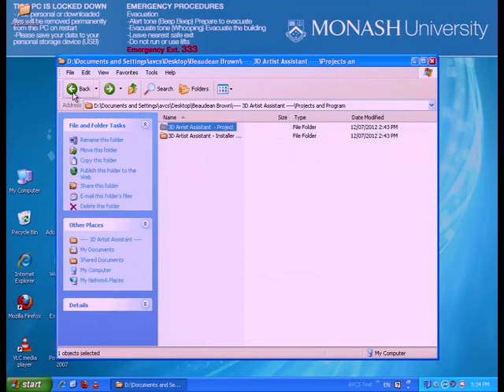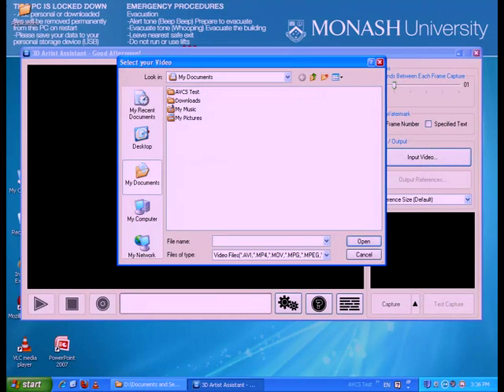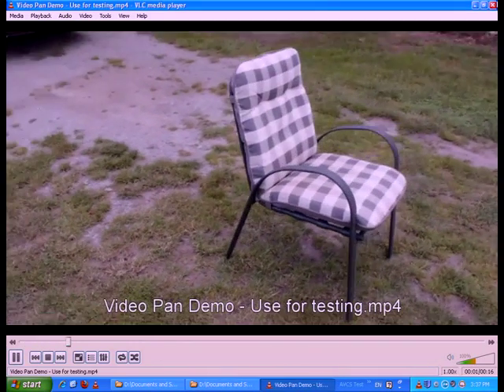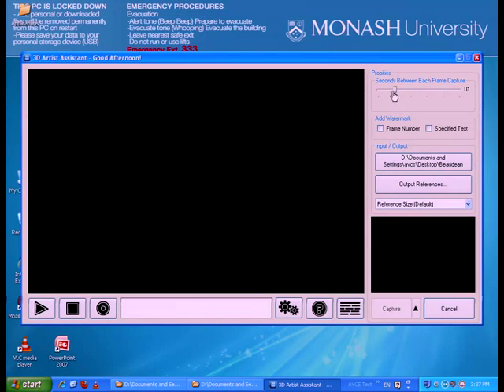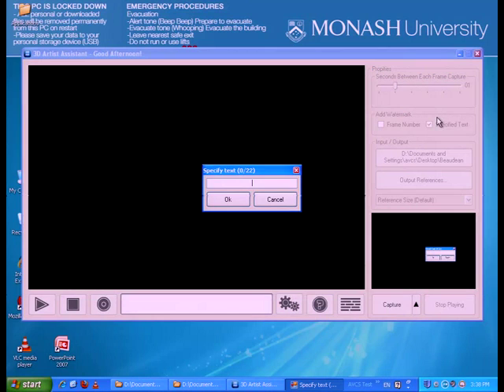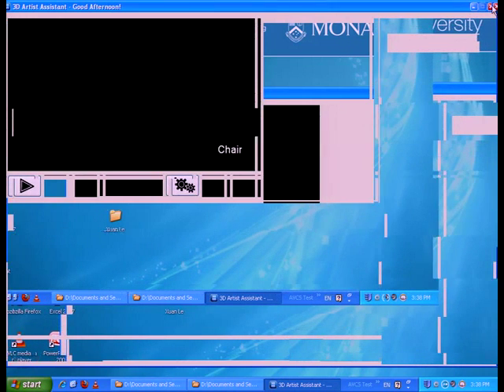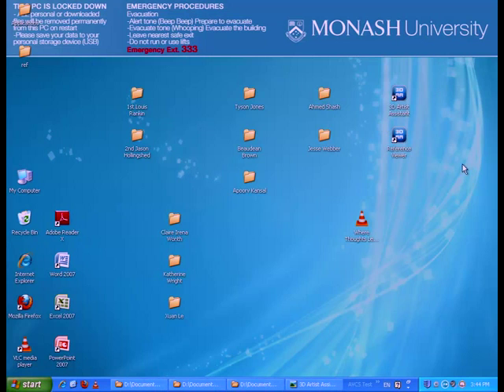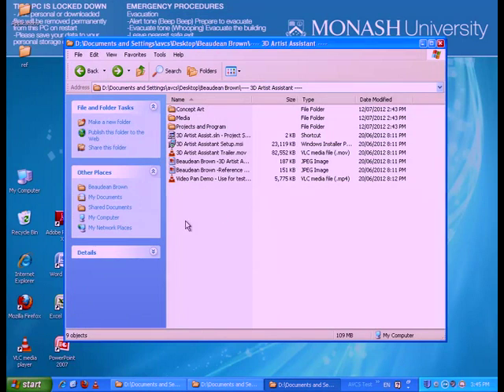3D Capture program - Beaudean Brown CGBC 2012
Beaudean Brown

3D Capture Program

IT Challenge Competition Winner 2012

Programming category

Rotunda Sessions

Monash University Clayton Campus